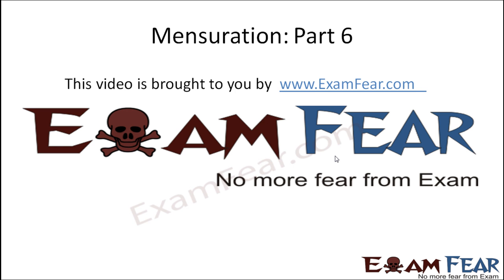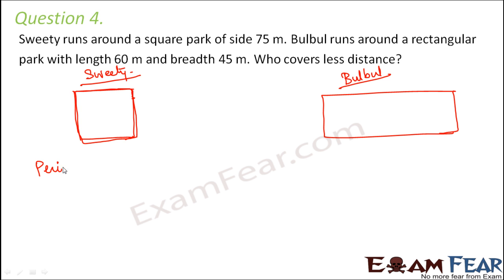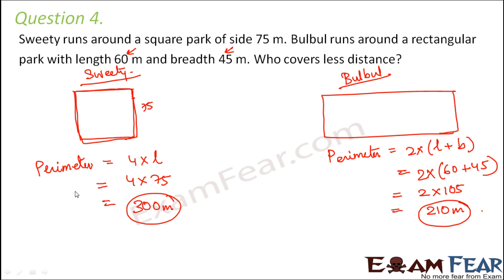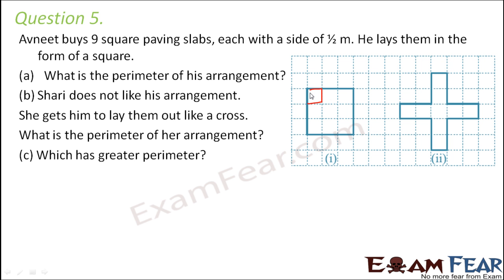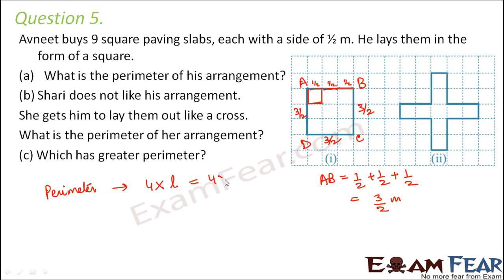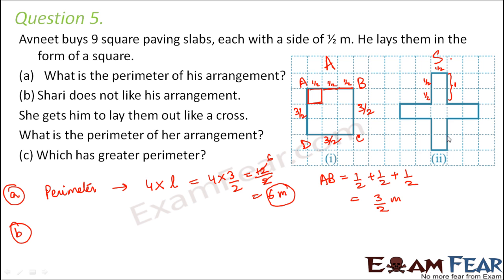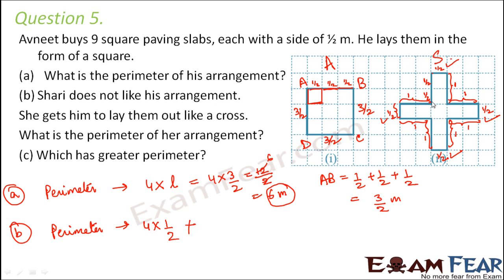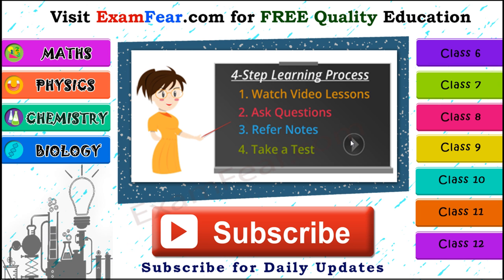Maths Mensuration part 6 (Questions 2 :Perimeter) CBSE Class 6 Mathematics VI